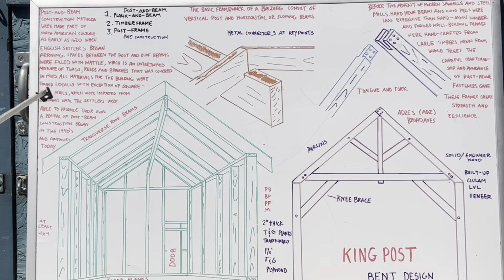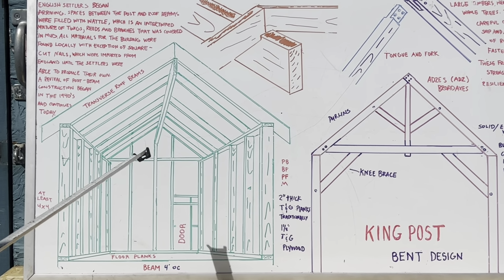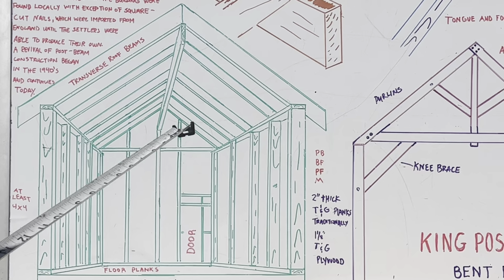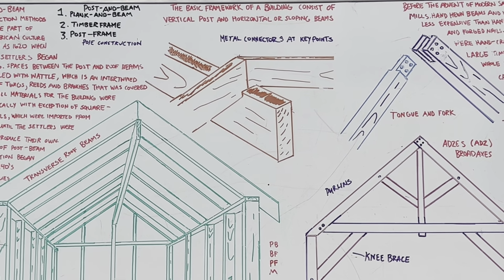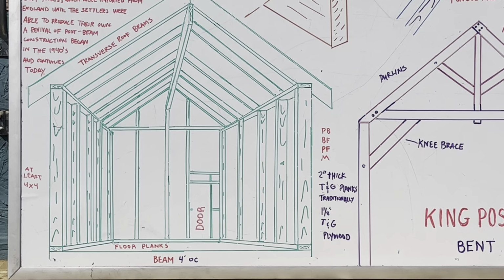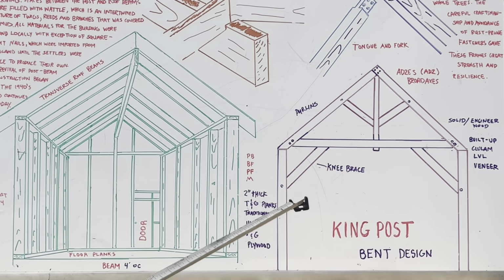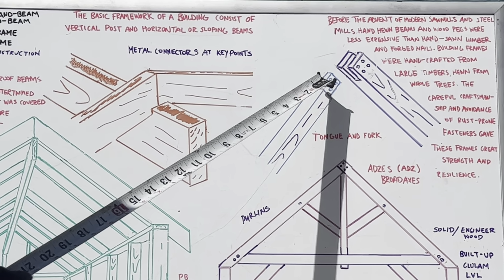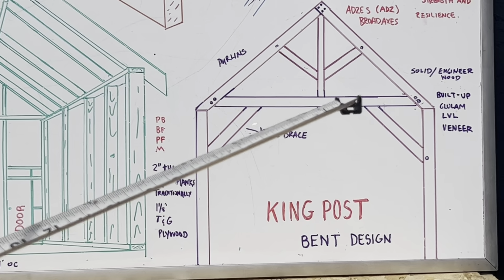Journey to the Temple: Post and Beam and Timber Framing